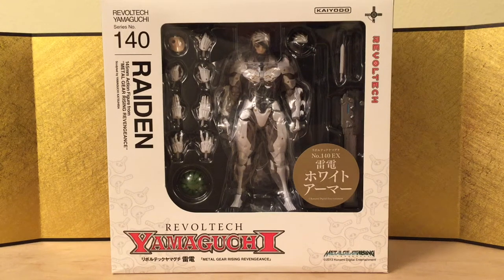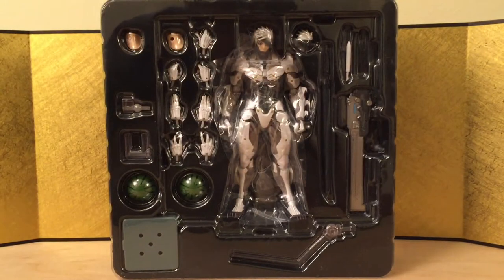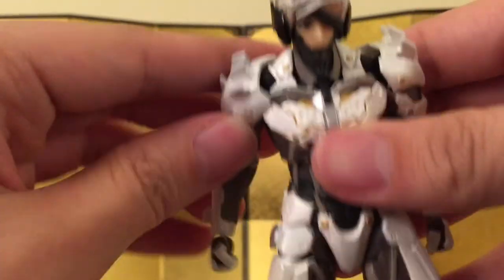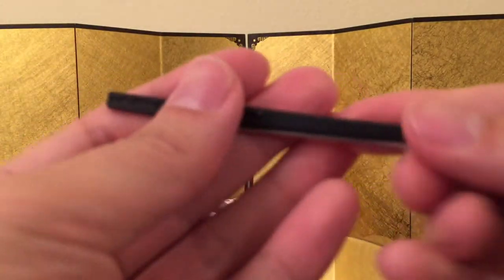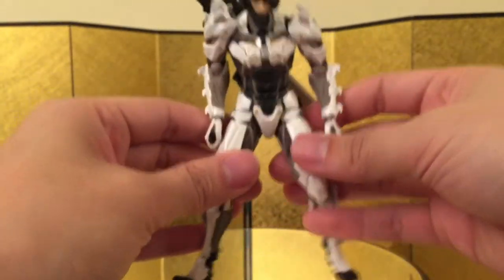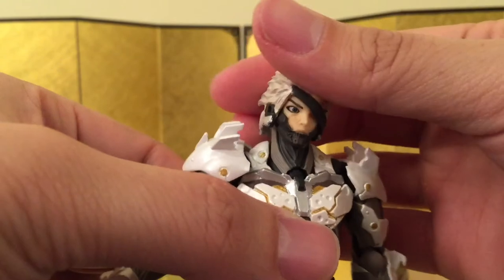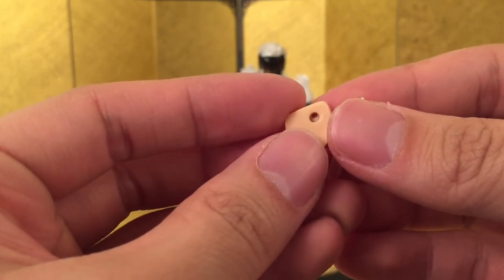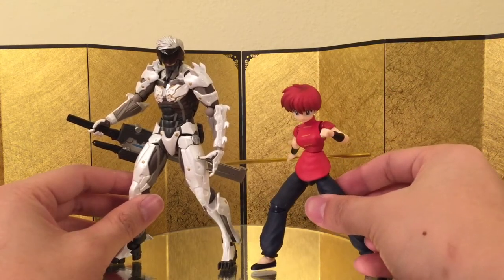Revoltech #140 EX Raiden White Armor ver. Unboxing review & comparison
Hi guys,
Sorry for the delay on the Videos been quite busy and clueless about what Figures to review T_T. Hopefully I have some more new stuff coming soon.